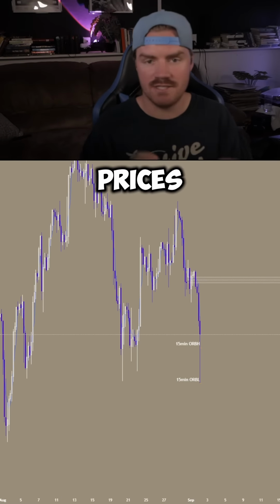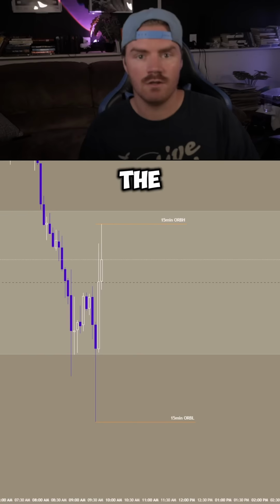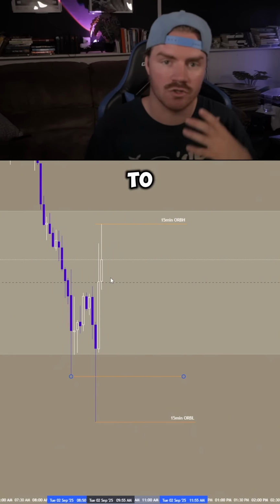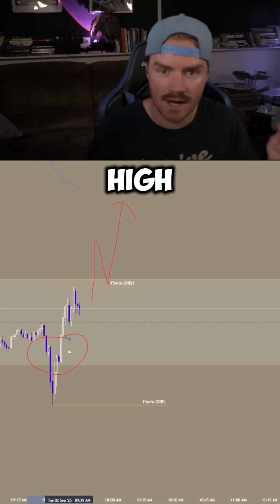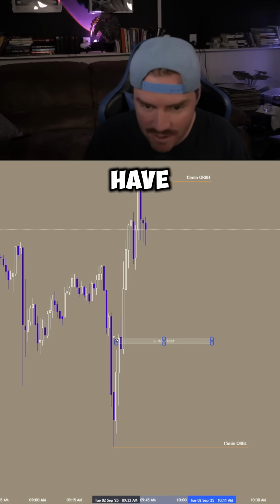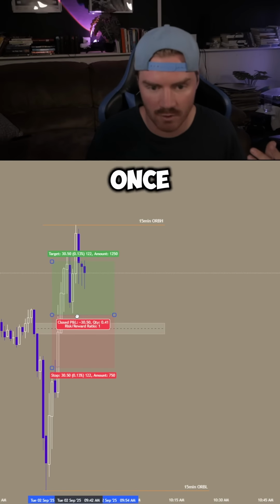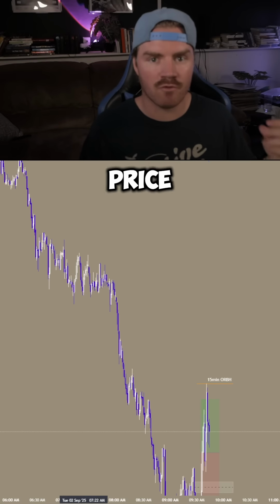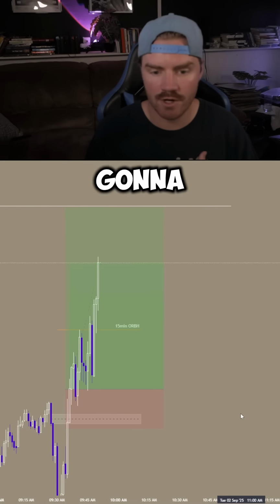This simple strategy helped me escape my 9 to 5💵🏆trading